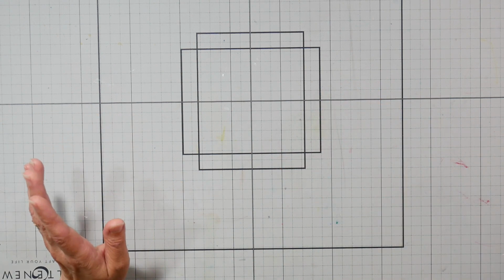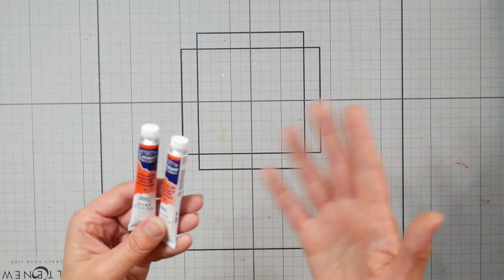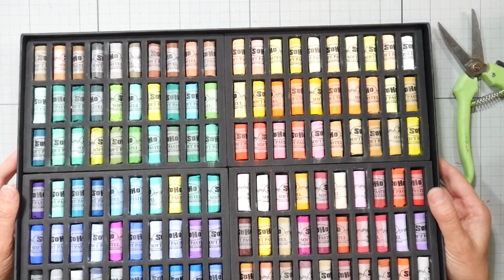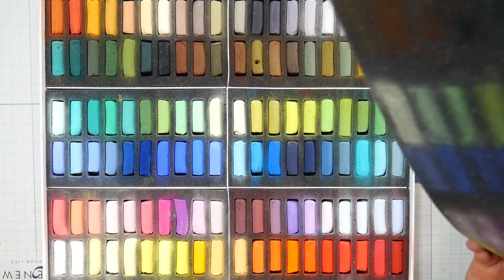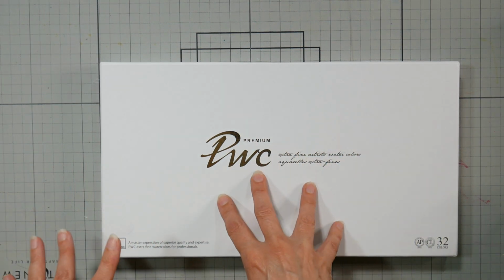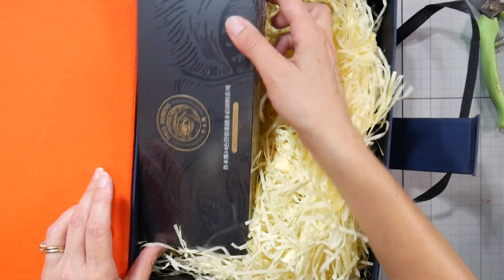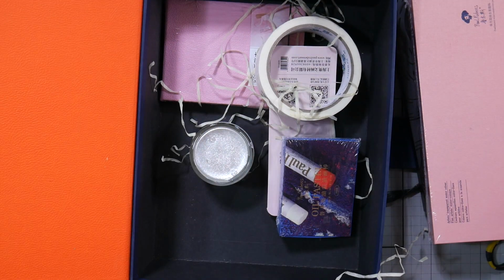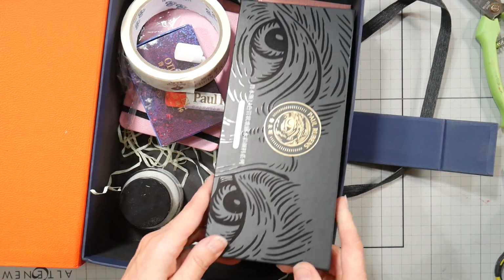Prices Too Good to Pass Up! Art Supply Haul! I might need an Intervention 😅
It's August and it seems that many companies are offering specials for back-to-school. A few products I had my eye on dropped below my "to buy" price and I snagged them up. I will have reviews on these coming up soon. Some deals may still be available, I think the Sennelier pastels are still a great price and the discontinued cad red is still available. If you have had your eye on any supplies you might want to look around to see if they are on sale.

Marie's Master's watercolors (working on a review now!)

Vintage cotman cad red $1.19 a tube! This is the old made in France paint with real cadmium. It is discontinued and the new paints are made in china.

Soho half stick soft pastels

Sennelier half stick pastels 120 set (There have been awesome deals on many size sets on Amazon this month!)

Paul Rubens new assorted pastels

Shinhan PWC watercolor set of 32 tubes also on blick along with open stock
Amazon 24 set
Amazon 12 set tints (which I also bought but I wasn't here when I filmed the haul, lord help me)

Paul Rubens gift box (I had no idea what was in this when I opened it)
Fluorescent (neon) watercolors

Paul rubens metallic watercolors

Watercolor sketchbook

Oil pastel sample

Pearlescent/ Irricecent medium (couldn't find the PR one to buy but I've used this one and it is great)